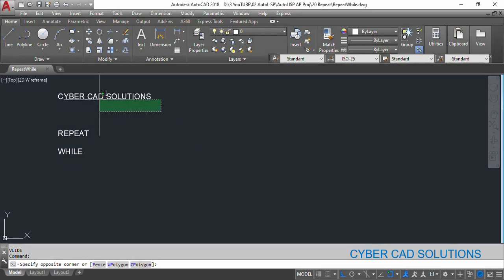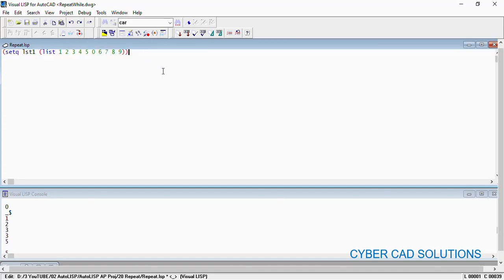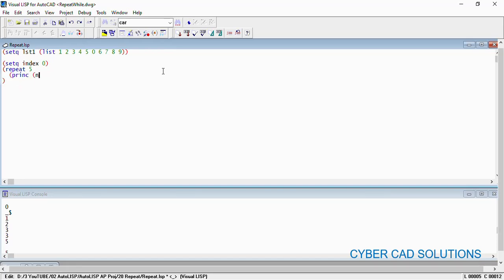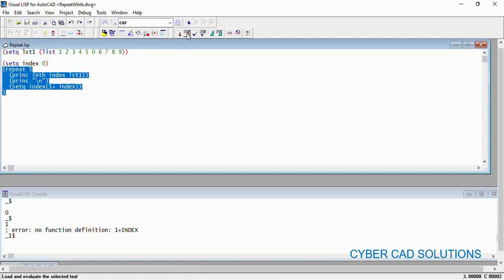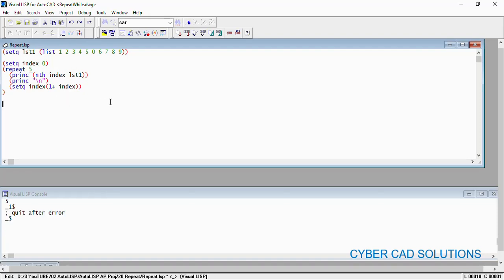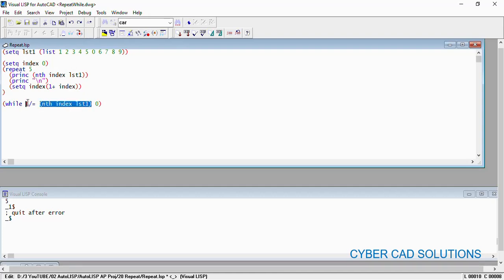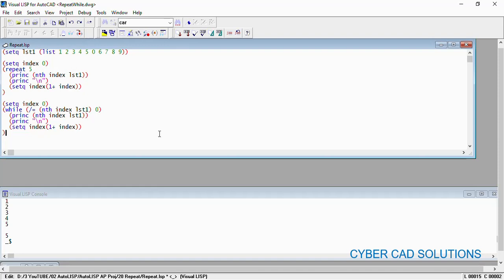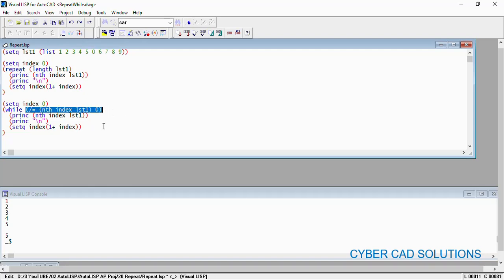What is the difference between Repeat And While Loop in AutoLISP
- by Prabhu.